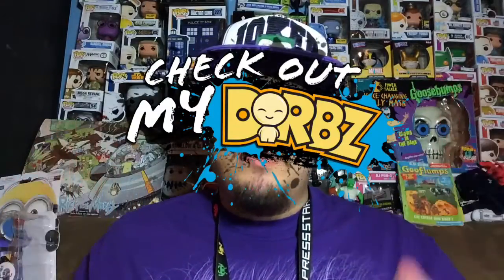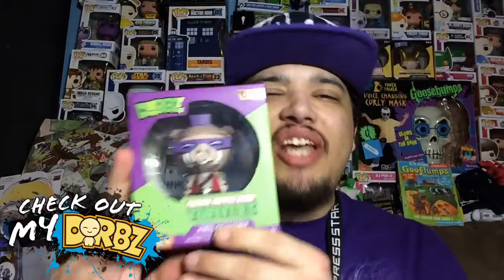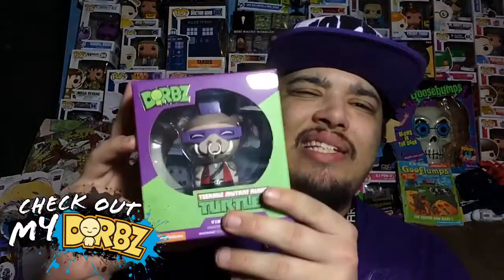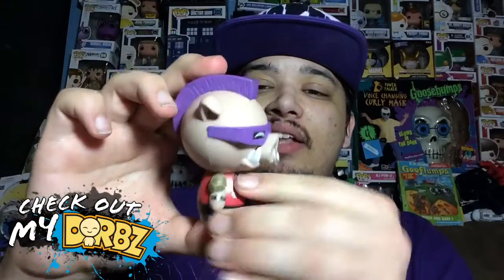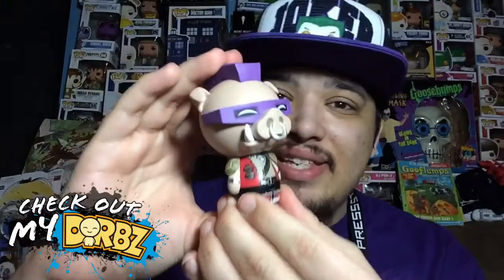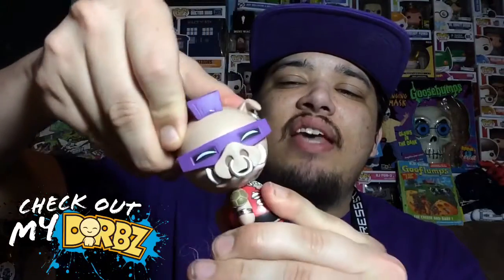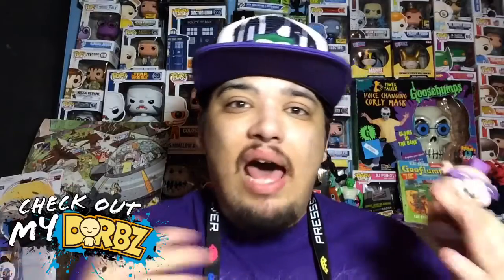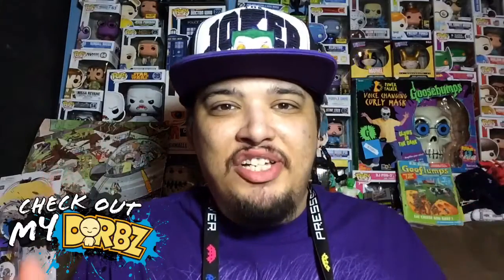Check Out My Dorbz: Awesome Teenage Mutant Ninja Turtle Bebop Dorb Review!